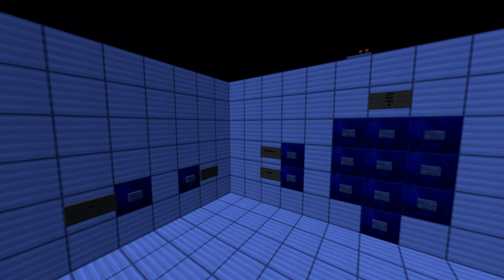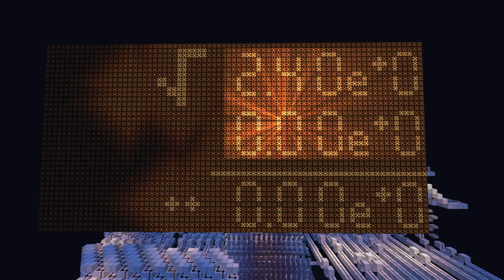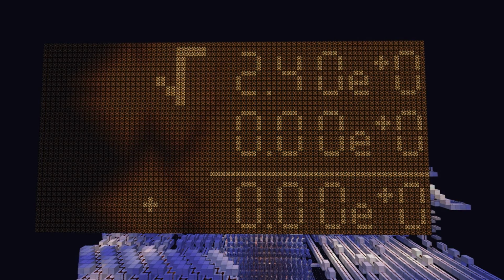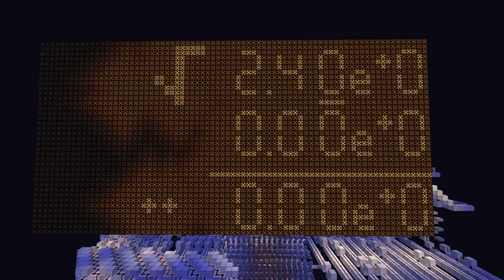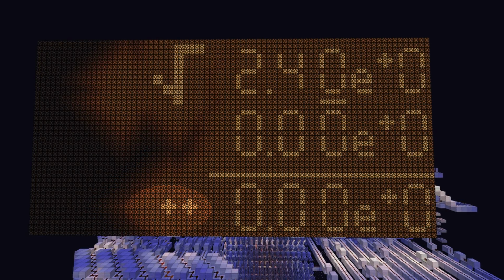Minecraft Scientific Calculator: Ln, Log, e^, sin, cos, tan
A Scientific Calculator in Minecraft capable of doing Logarithms, Exponential functions and trigonometry!